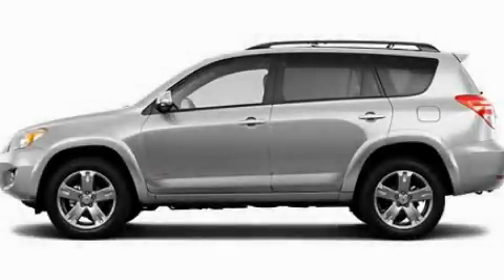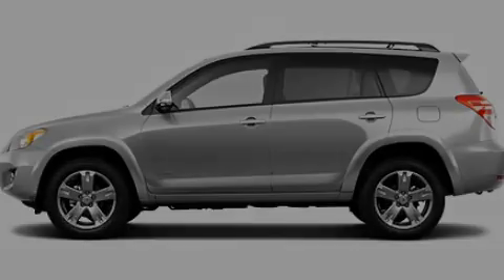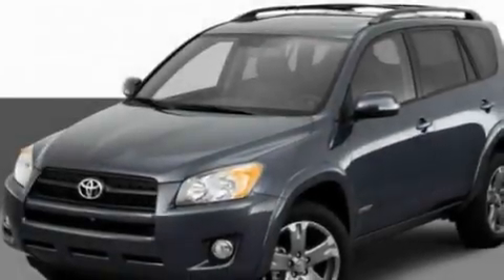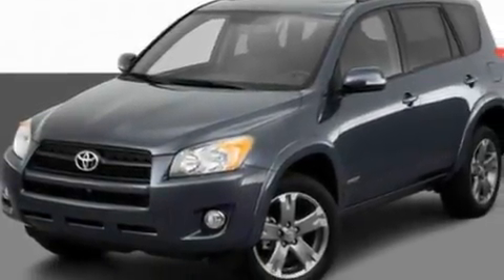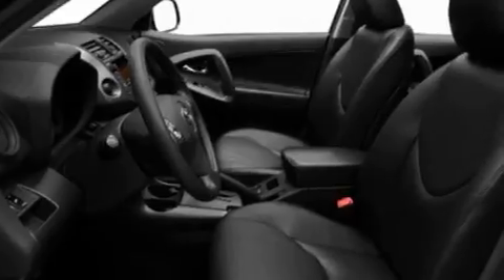2011 Toyota RAV4 Dearborn MI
We've been honored to serve the Dearborn MI area , we promise that your experience at our dealership will exceed your expectations !

 Year : 2011

 Make : Toyota

 Model : RAV4

 Engine : 2.5L I4

 Trans . : Automatic

 Exterior : Silver

 2027 S. Telegraph Road